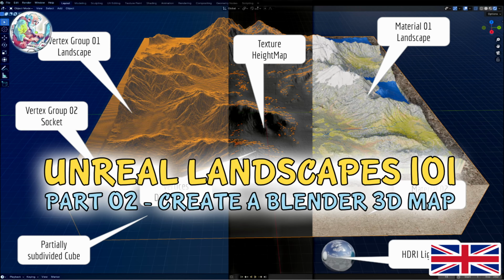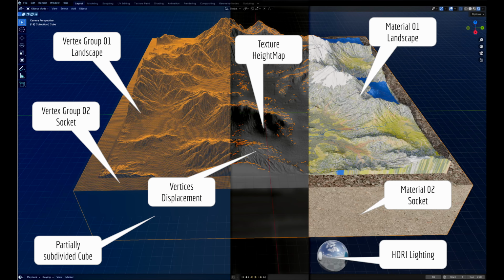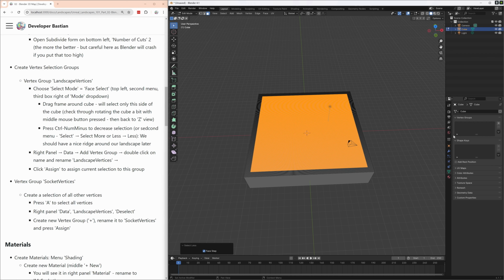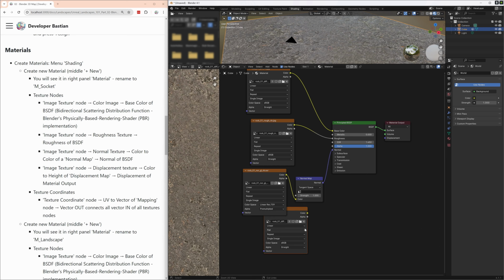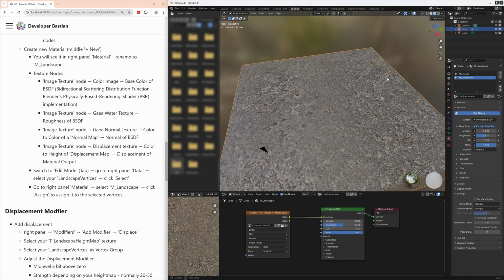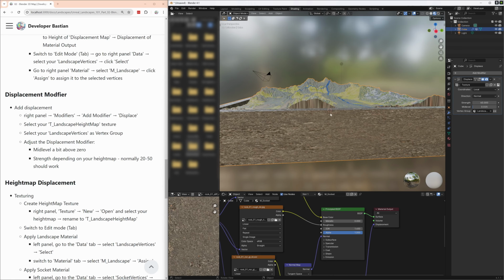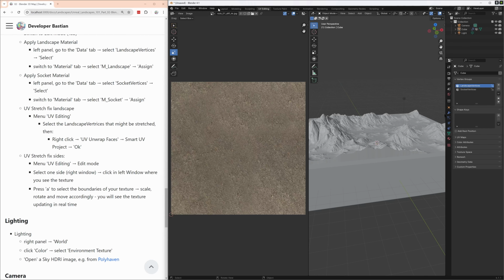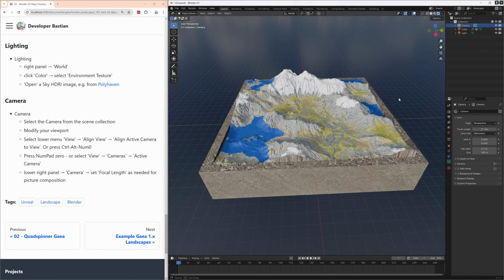Unreal Landscapes 101 - Part 02 - 3D Map in Blender - Template and step by step creation process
The aim of this video is to create a 3D map in Blender in which a virtual landscape rotates on a "granite" socket.
You can download a Blender project to do the same with your own heightmap within minutes - or a step-by-step guide for Blender to create the whole thing yourself.

**Chapters**
00:00 - Start
00:05 - Goal for today
00:17 - Do it with the the Blender template - in 3 min!
03:04 - Do it yourself - in 15 min!
03:29 - Subdivide a cube face
05:00 - How to use Vertex Groups
06:34 - Create simple materials
11:07 - Assign Vertex Group to Material
11:48 - Add a Displacement Modifier to a Vertex Group
13:52 - Fix UV Stretches
16:22 - Add HDRI Lighting
18:00 - Adjust the camera